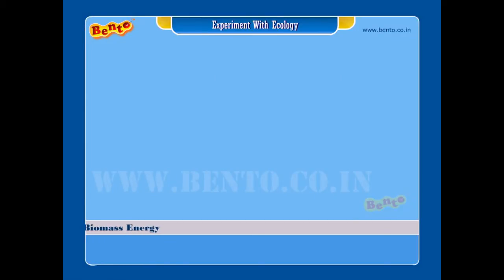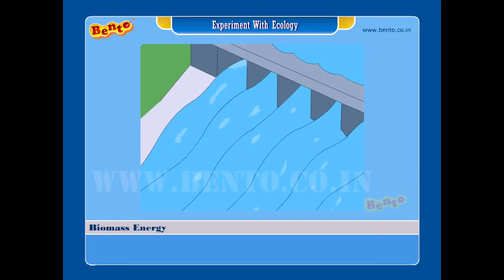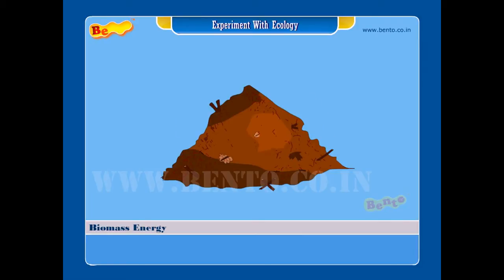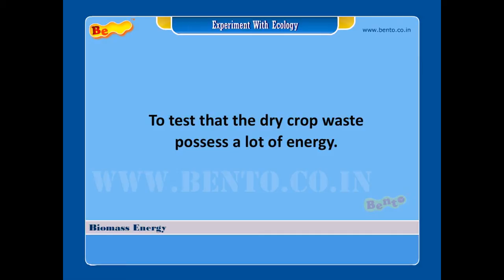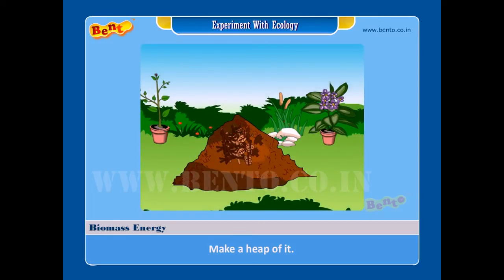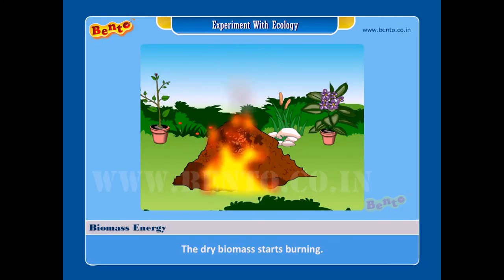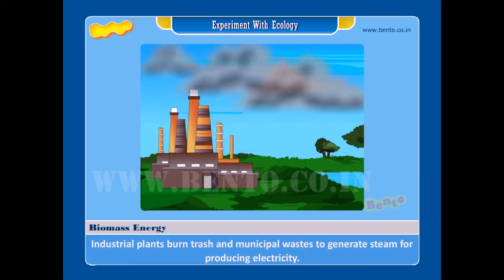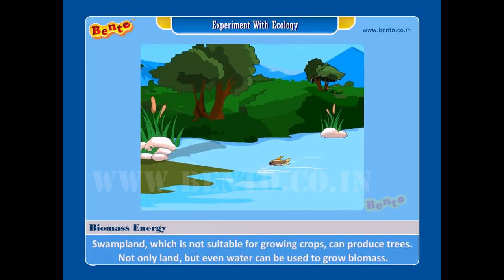science experiments - biomass energy